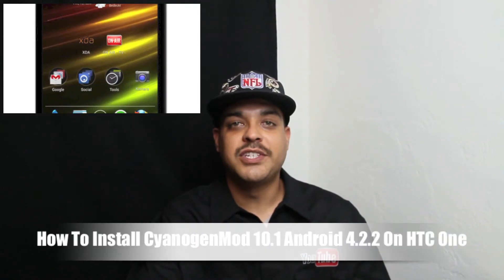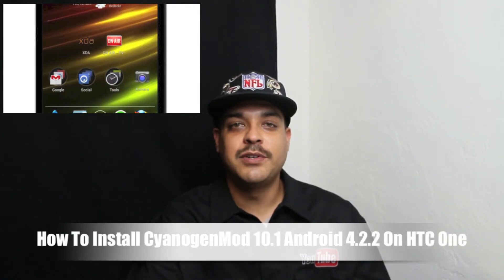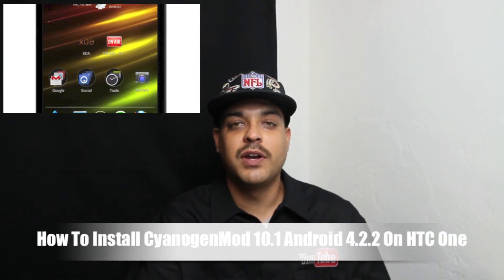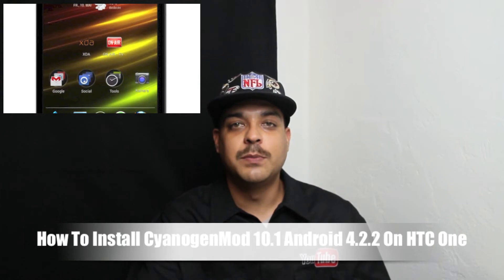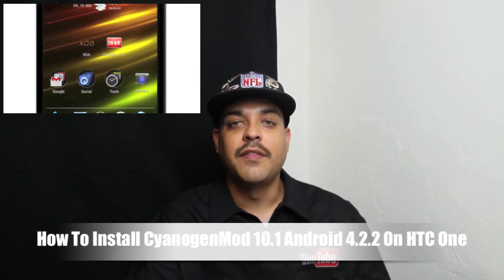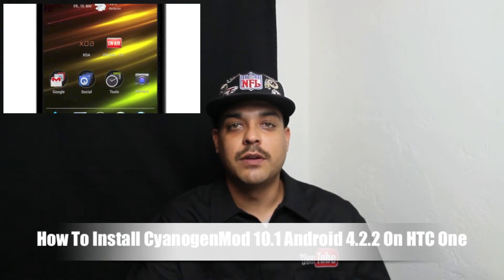How To Install CyanogenMod 10.1 & Android 4.2.2 Jelly Bean On HTC One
How To Install CyanogenMod10.1 On Android 4.2.2 Jellybean

Before you begin, be sure to have the following ready:
  Verify that your computer has more than 80% of battery life
  Use the original USB cable supplied by HTC
  Install HTC Sync Manager .
  USB Driver for HTC

Step 1: Download the form and the latest package of applications of Google Stock and transfers these two. zip to root directory of the SD Card virtual HTC One can use the

Step 2: Turn off your computer completely, and turn it in recovery mode by pressing the Power button and Volume-(down) until the recovery screen.

Step 3: In CWM recovery, select Install Zip From SD Card and then Chosse ZIP from SD Card and flash the file CM10.1 (date). zip. After you finish do the same with the application.

Step 4: After you have done step three, select in CWM "wipe data / factory reset"  and re-start your computer.

When starting and have the latest version of CM10.1 nightly on your HTC One These offer a minimalist experience Stock Android with Google.

Click Here To Be Notified Via A Text Message On Your Mobile Phone Each Time I Upload A  Video: (This Only Works In The US)